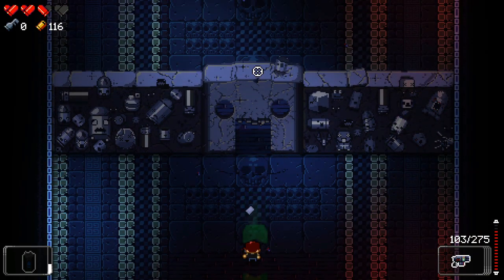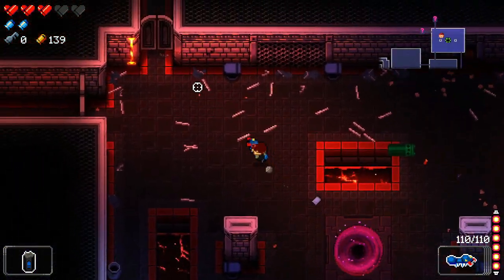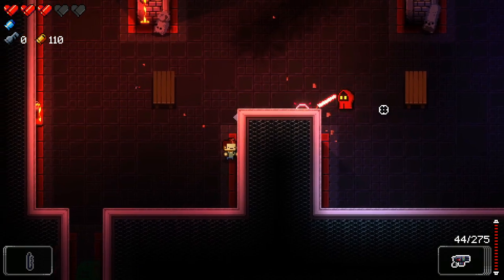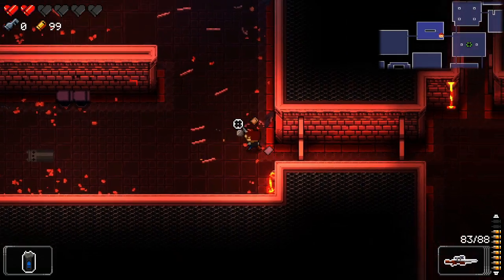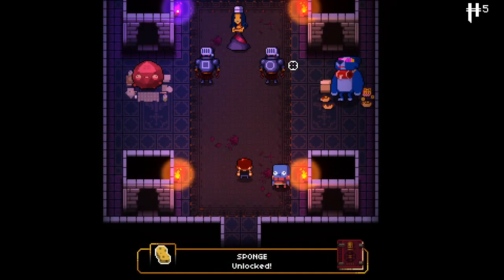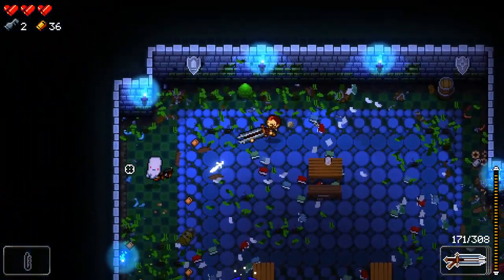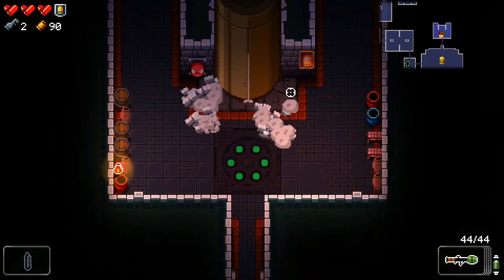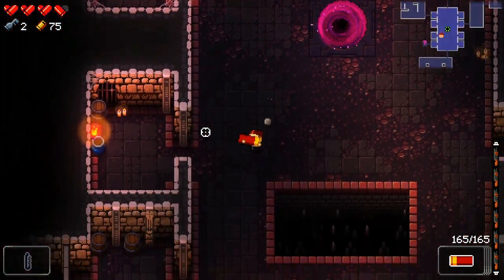Episode 45 Need For Speed - Enter The Gungeon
Doing a speedy run.
I do like to partake in a bit of speed.